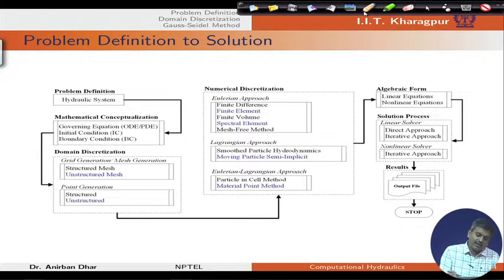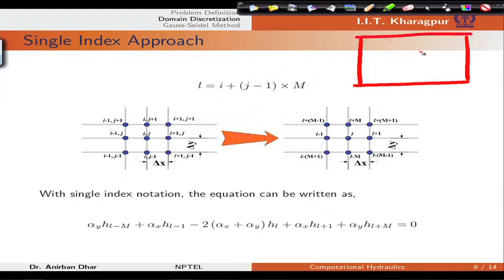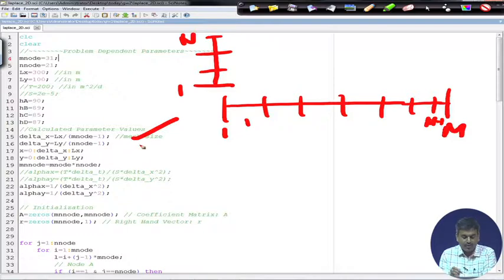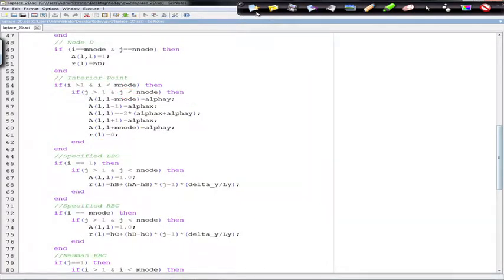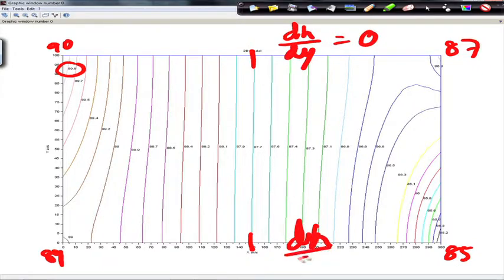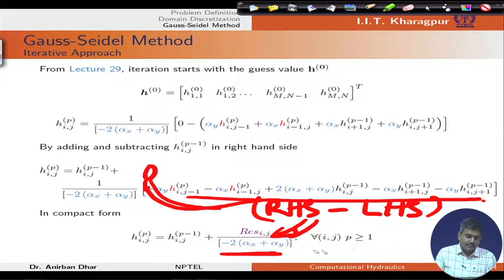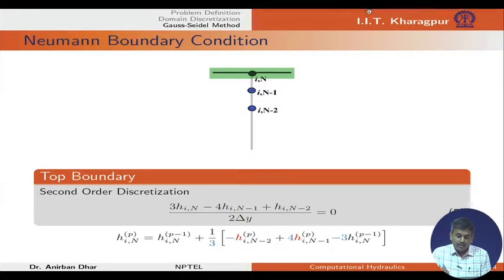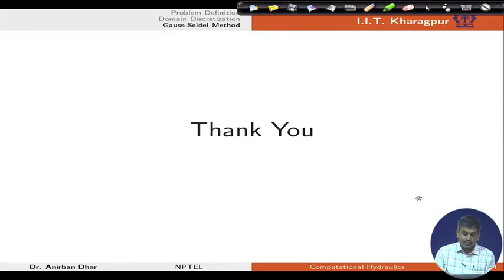Lecture 32 : Steady Two-Dimensional Flow